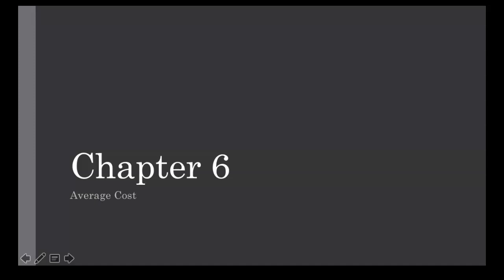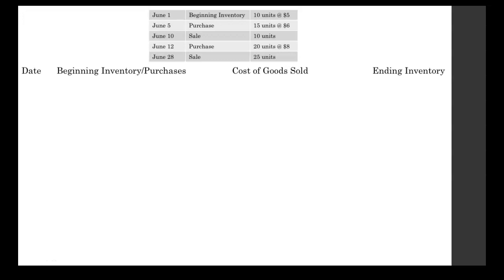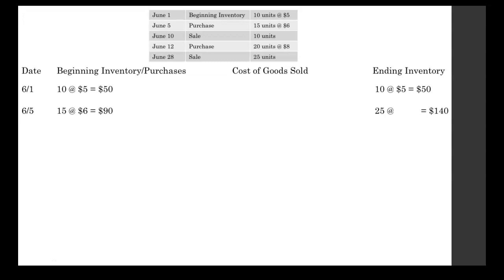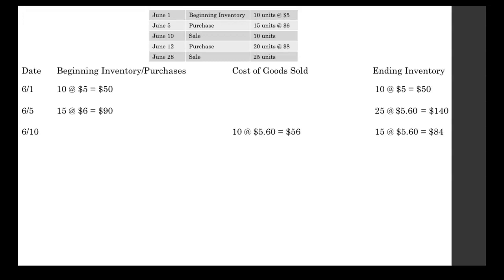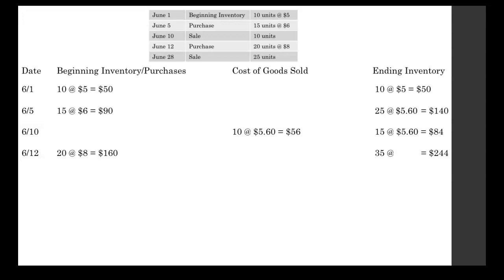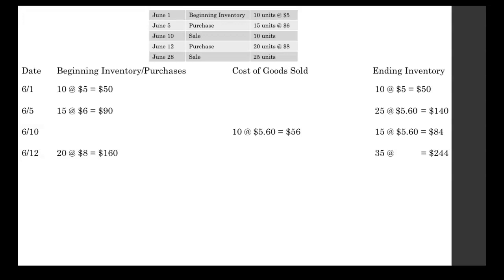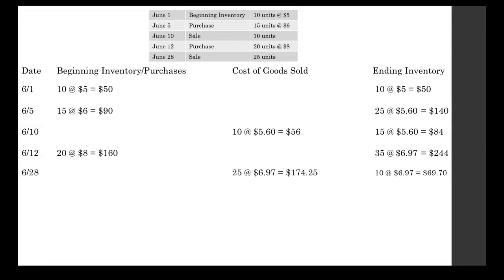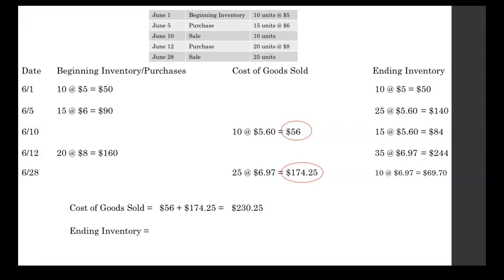Average Cost (Perpetual Inventory)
An example problem for Average Cost, using a perpetual inventory system.  Finding Cost of Goods Sold and Ending Inventory.